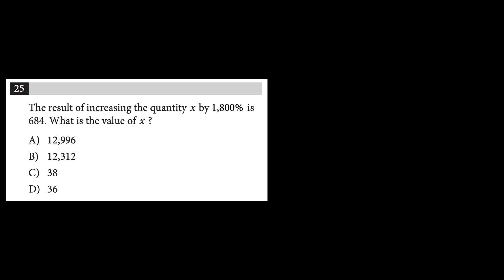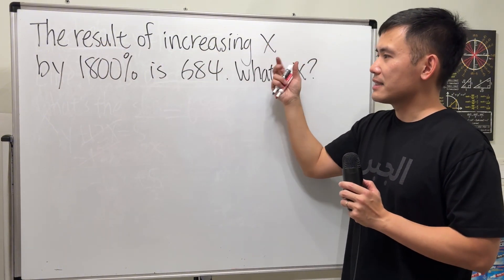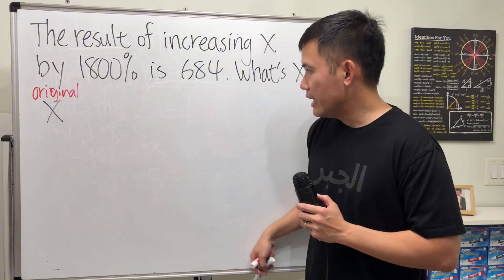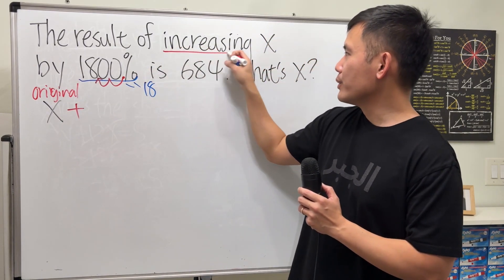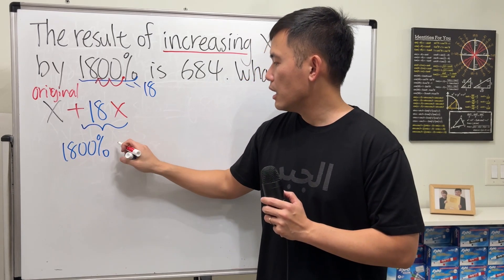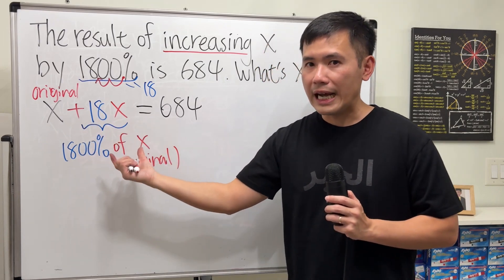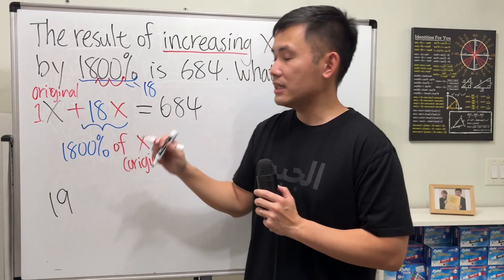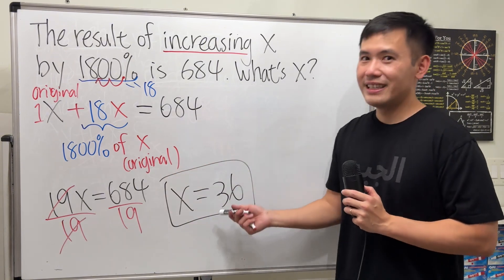SAT percentage problem! (Is it tricky or actually EASY?)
Here’s a SAT question on percentages.  The result of increasing the quantity x by 1800% is 684. Find the value of x.